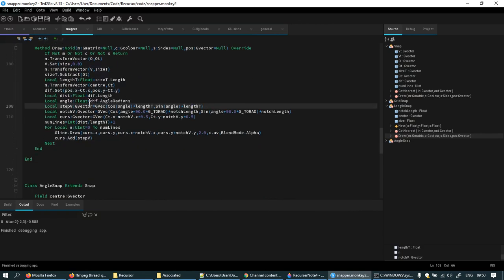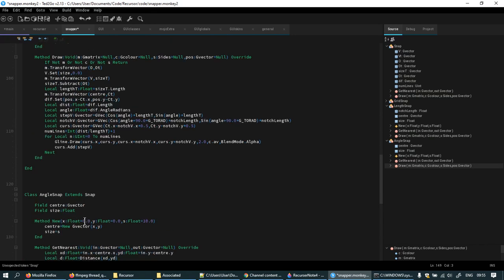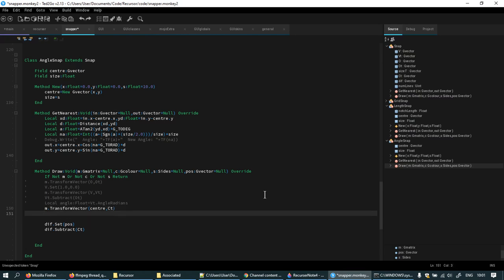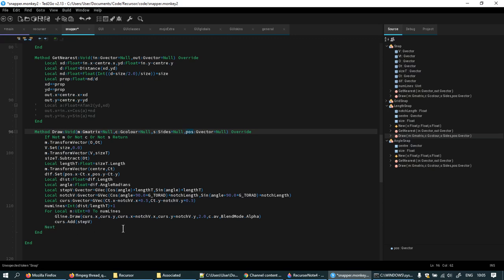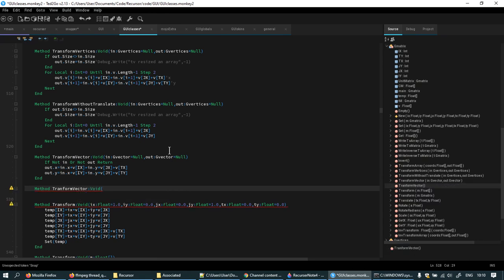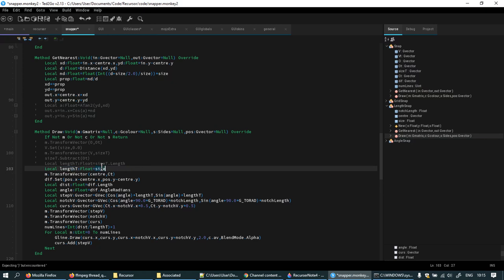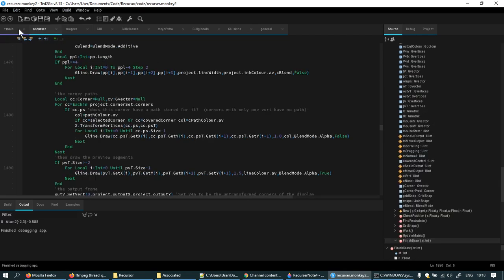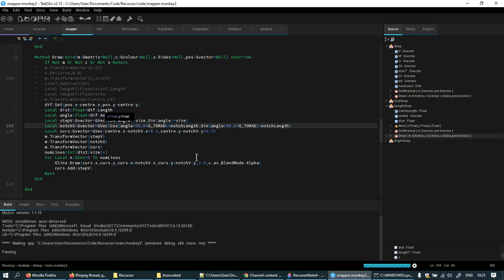Incompetent Coding Part 16 - I Thought I Was Moving On...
In which I start working on the Angle-Snap Draw routine, only to realise that I should re-work code I previously considered adequate. See all other episodes for similar.